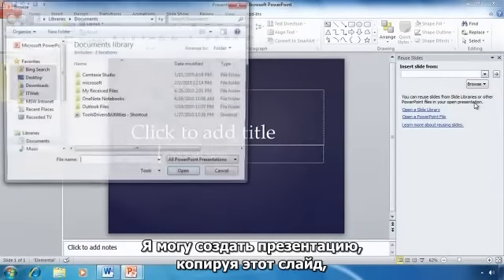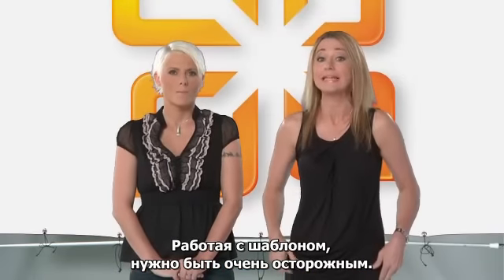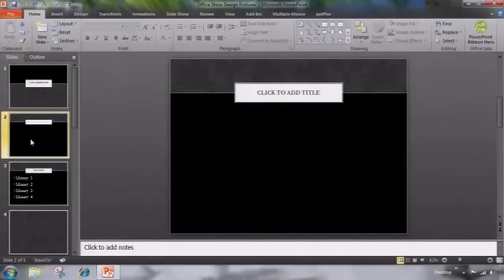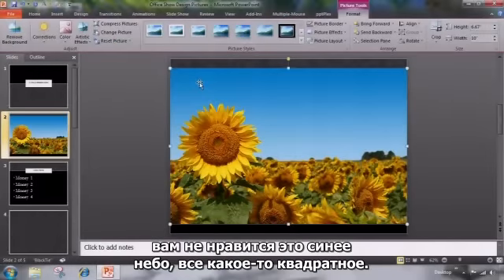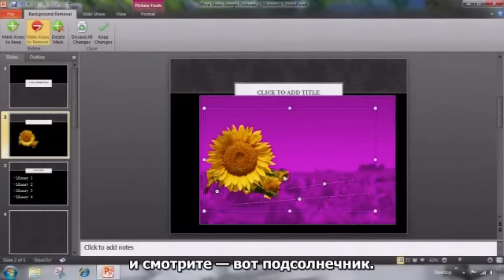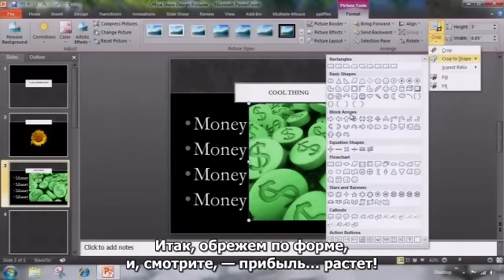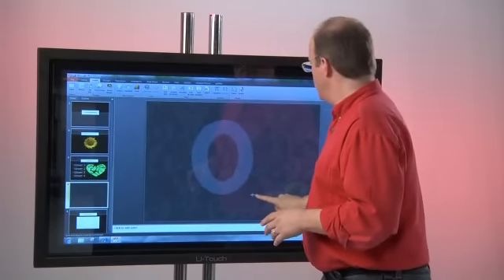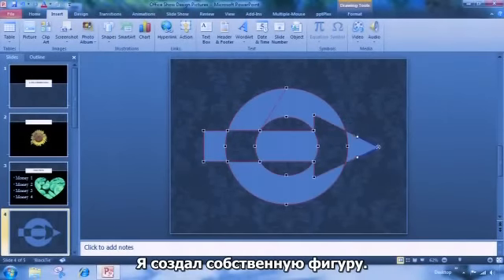TheOfficeShowDesigninPowerPoint 2MB ch9